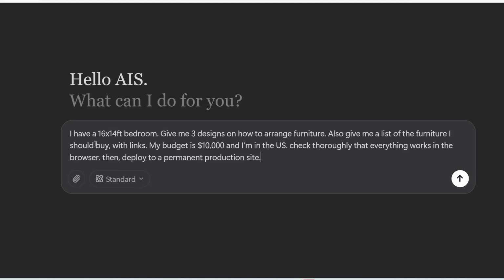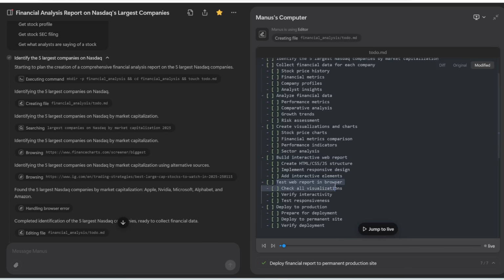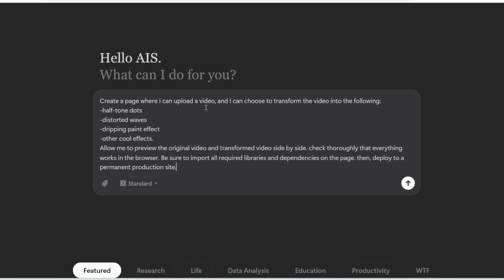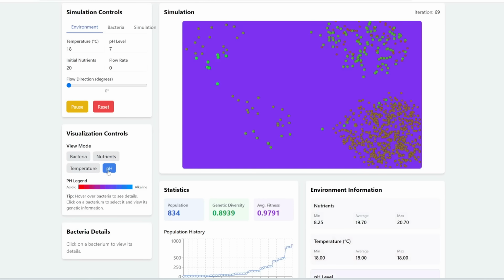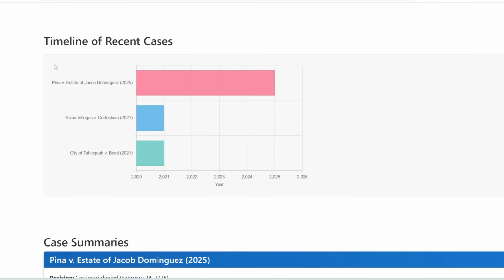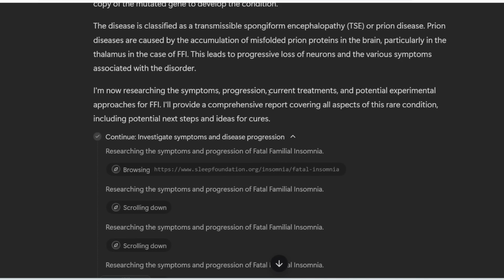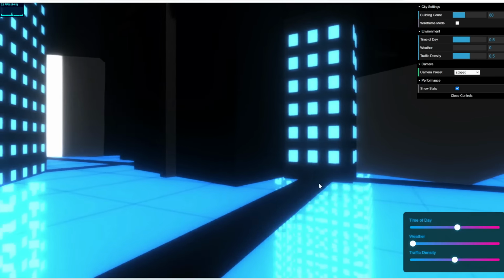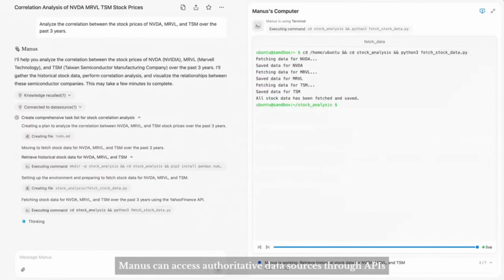Manus is ridiculous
Manus AI agent full review and testing.

0:00 Manus use cases intro
2:16 What is Manus AI
3:54 Manus for financial analysis
8:03 Marketing and SEO report
10:03 Video effects editor
12:30 Bacteria evolution simulation
17:02 Interactive Physics course
19:10 Manus for legal analysis
20:58 Shopping list and interior design
22:24 Interactive periodic table
24:17 Research on rare diseases
27:49 3D city simulation
30:57 Other Manus use cases
33:00 Limitations of Manus
34:23 Performance and benchmarks